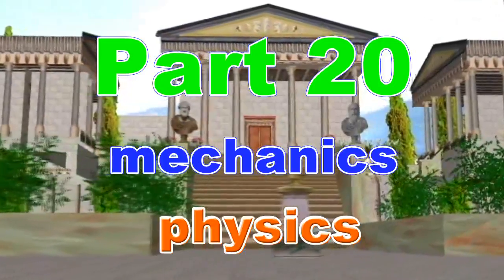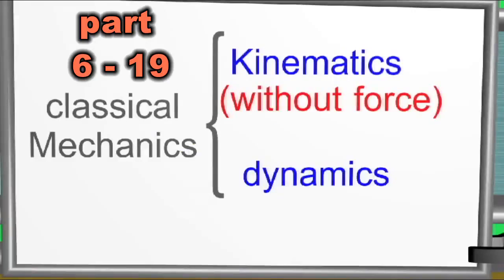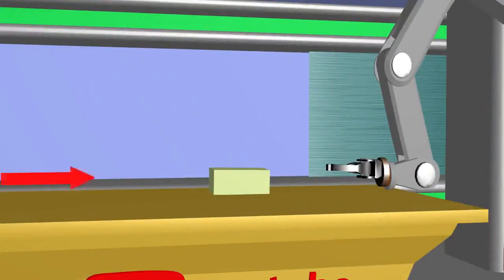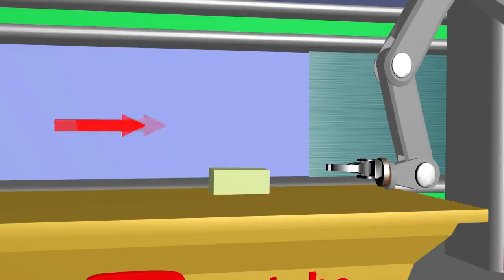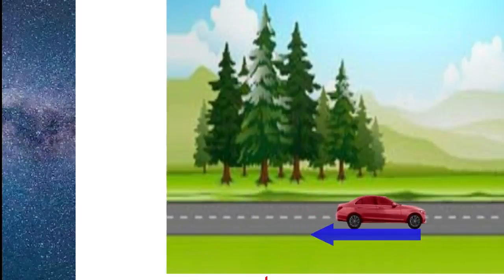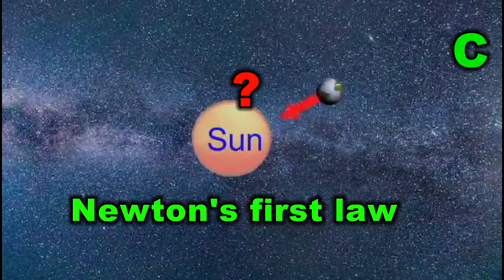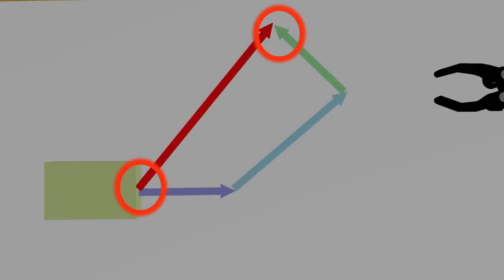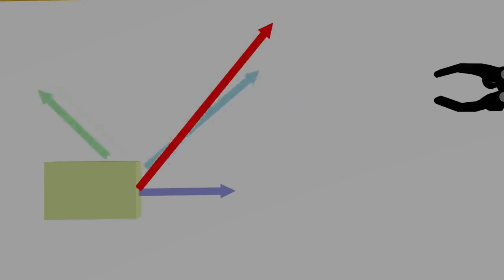Force and dynamics in physics part 20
00:00 Introduction
00:25
What is dynamics?
Here we define dynamics, and recall its difference from kinematics.
01:18
What is force?
force is a very important concept.
What is the body, the body is what we consider it.
What is the environment? All things that affect the body.
  In this section, we examine the relationship between the environment and the body with the help of force.
02:45
Example: This is an example of several situations that we have introduced in order to understand the concept of force and its direction.
Determining the direction of the force is very important in solving problems.
03:07
A car starts to move.
Here, the effect of frictional force on motion is investigated.
03:30
b The car brakes.
Here, the effect of friction force is investigated when braking.
03:53
c The earth moves around the sun.
Here the effect of the centrifugal force as the earth moves around the sun is examined.
04:28
d Move the car on a winding road.
Here, too, the effect of centripetal force as the car  moves in a curved path is examined. This force prevents the car from getting off the road.
05:11
e Move the ball in the air.
Here again we consider the effect of the force of the ball weight. When a footballer shoots a ball, the force of the ball's weight is an important force on the ball.
05:38
How to consider the effect of several forces on an object.
The question is, what should we do if some forces are applied to a body? Here we examine the method of summing up several forces.

06:58
Check the movement of the soccer ball, with considering the force of air resistance.
In the previous example, we did not consider air resistance. In this example, we consider two forces, the force of weight and the resistance of air, and calculate their result.